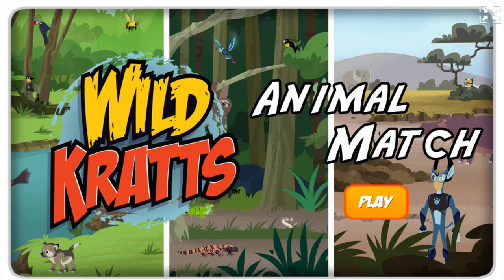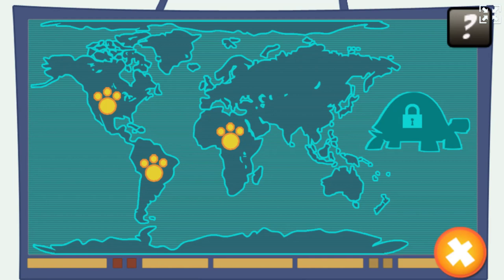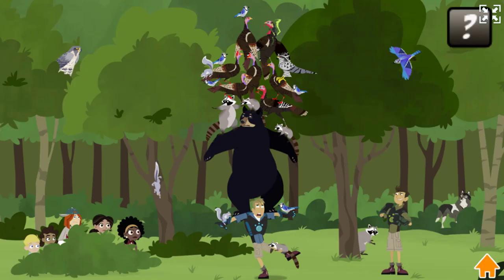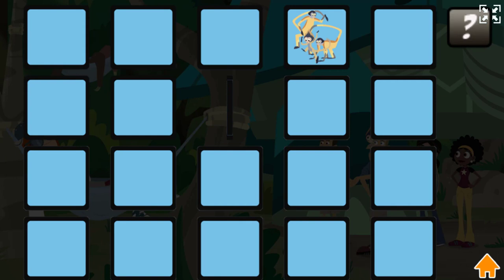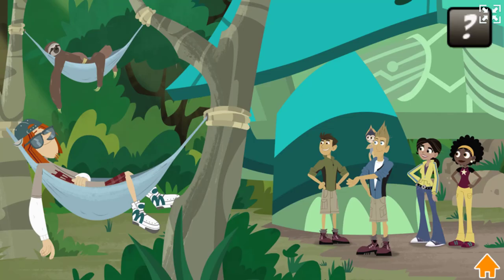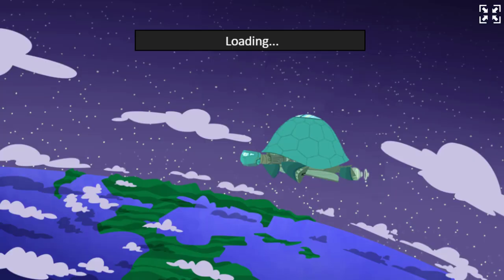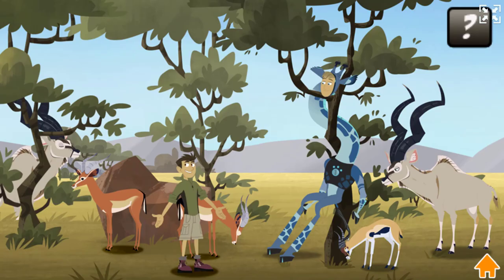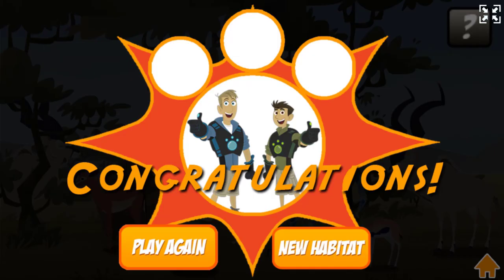Wild Kratts: Animal Match - How to Win?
Martin and Chris observe lots of wild cats and dogs in  the African savanna.

flying, flying Games, fly, for kids, friends, Educational games, Education, Fun games, Fun,  running games, birds, birds songs, birdy, life, bird life, bird sounds, chicks, Elinor wonder why, full episodes,

Thank you PBS Kids, PBS Kids games and PBS Kids Channel.
Credit:
PBS
PBS Kids